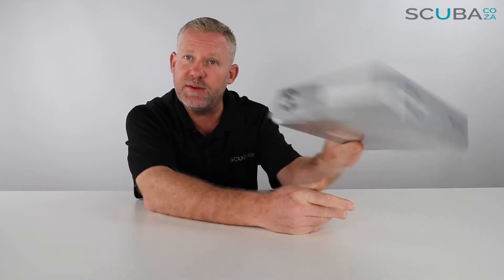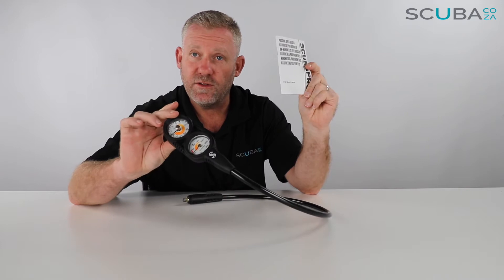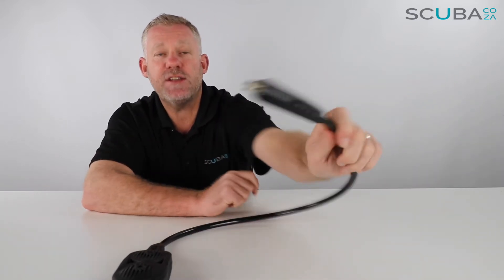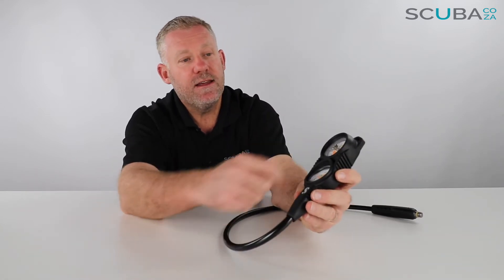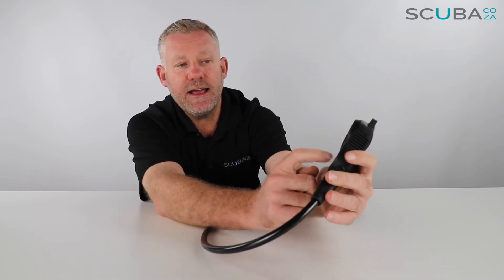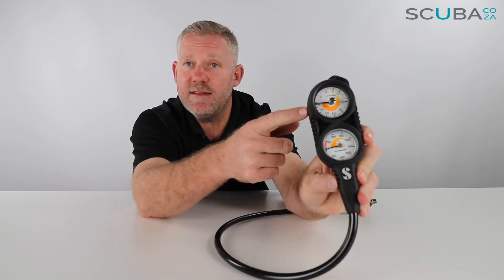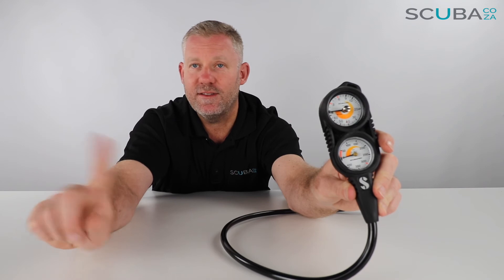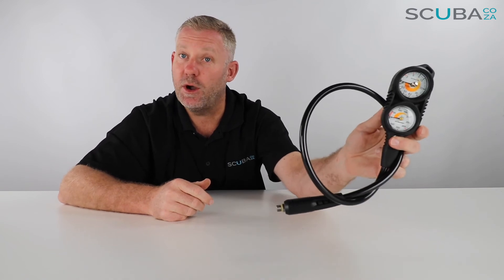Scubapro Combo 2 Compact Gauge, Product review by Kevin Cook, SCUBA.co.za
ScubaPro Compact Combo 2

Compact lightweight gauge in a robust rubber housing is ideal for the travelling diver.

The Compact Twin Console - the perfect back-up system enabling you to read cylinder pressure and depth information at a glance.

* Zero to 400bar pressure gauge. Red zone between 50bar and 0bar for easy viewing and increased safety.

* Luminous dials for visibility even in low-light conditions.

* 70m N2-filled depth gauge with parabolic scale for easy viewing up to 40m.

* Reliable maximum depth indicator for easy tracking and logging.

* Loop on top side of case to attach a safety lanyard.